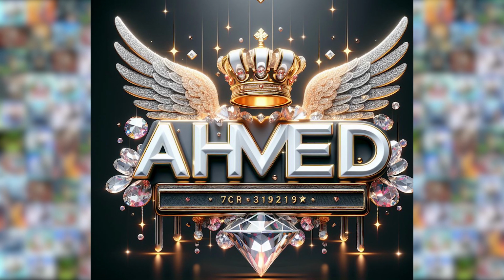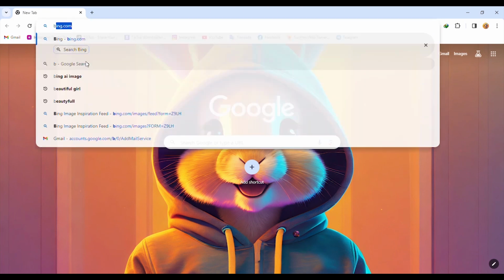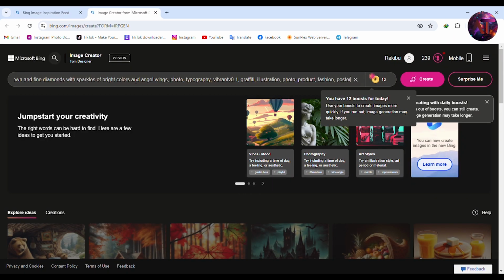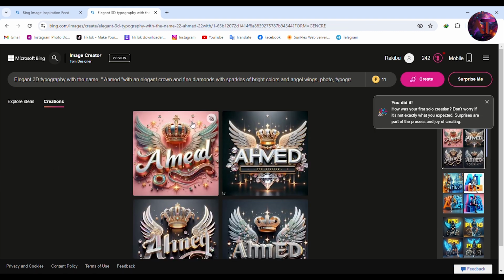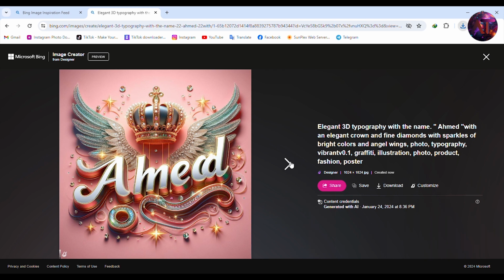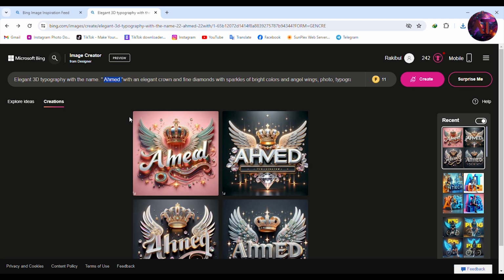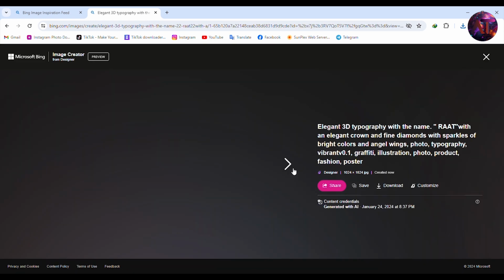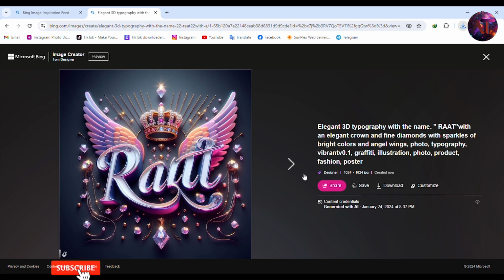Name Style, Font Style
Promt:
Elegant 3D typography with the name. " RAAT"with an elegant crown and fine diamonds with sparkles of bright colors and angel wings, photo, typography, vibrantv0.1, graffiti, illustration, photo, product, fashion, poster

tending photo ai
facebook viral
tiktok viral photo
free ai photo
ai photo
make ai photo
ai photo generate